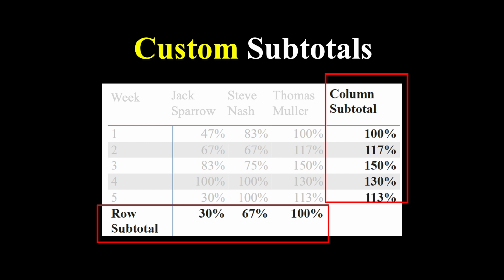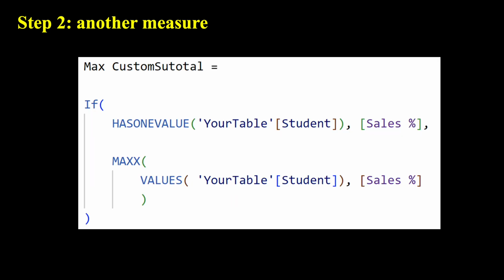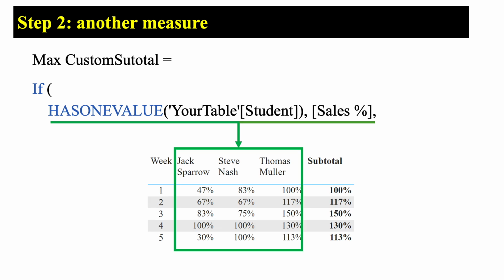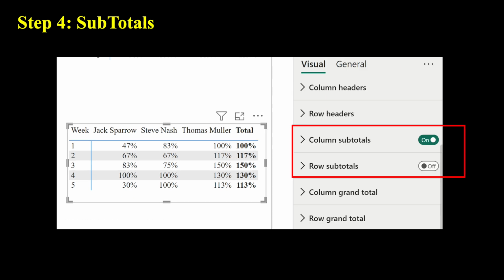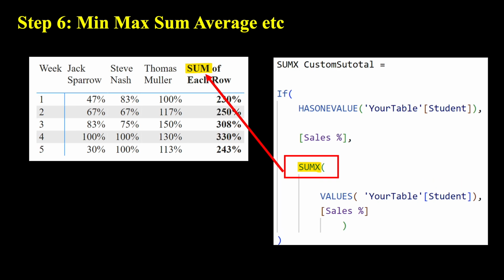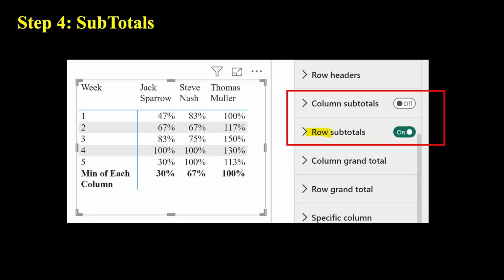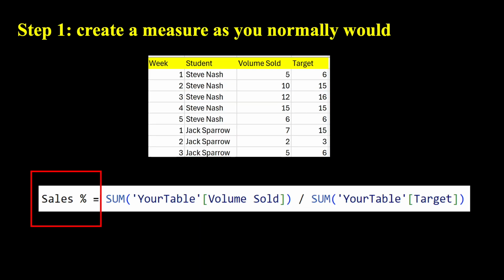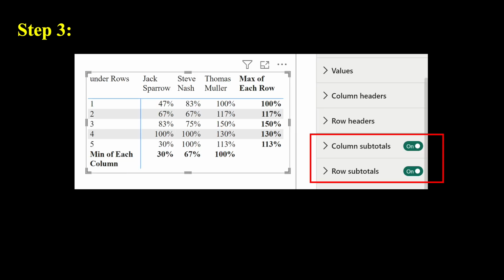PowerBi: Custom Subtotals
this video shows how to customize and personalize values for row subtotals and column subtotals in a matrix visuals/table